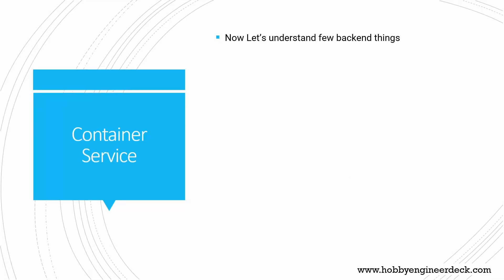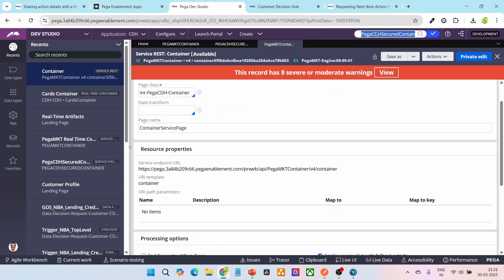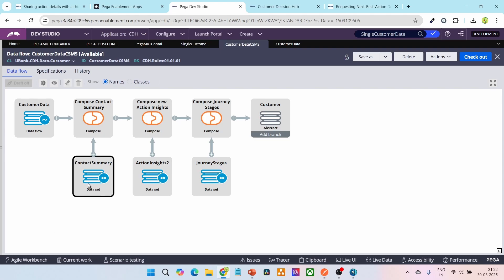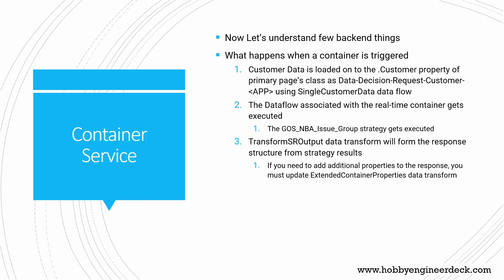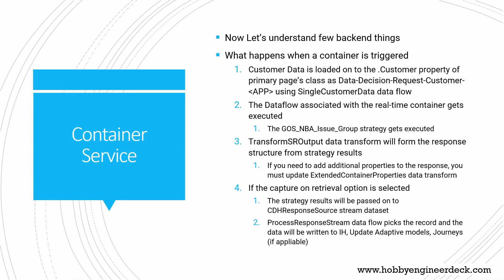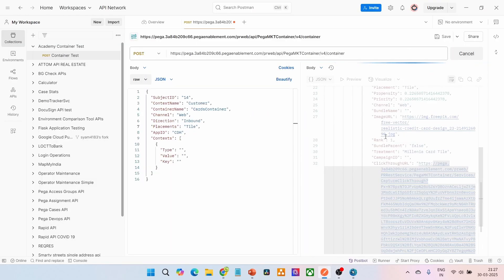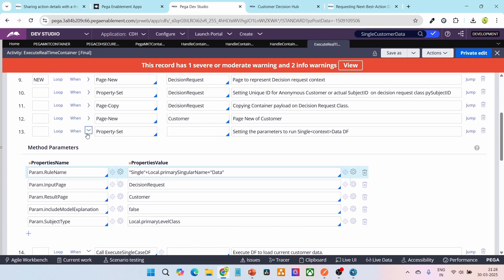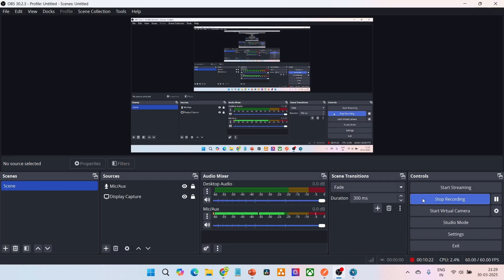Pega CDH - Real Time Container Part 03 - Understanding the Backed Things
In this video, we will learn about backend things of Real-Time Container Execution